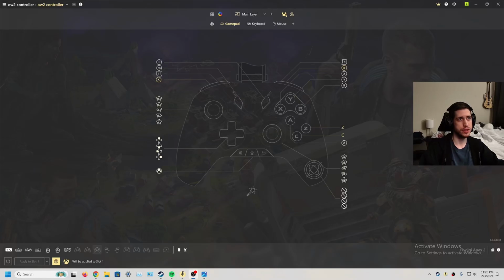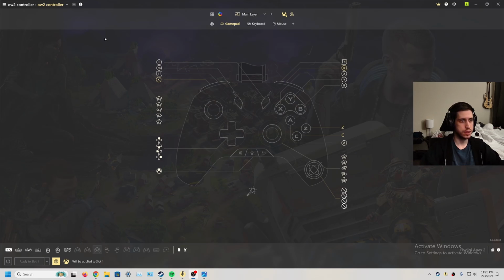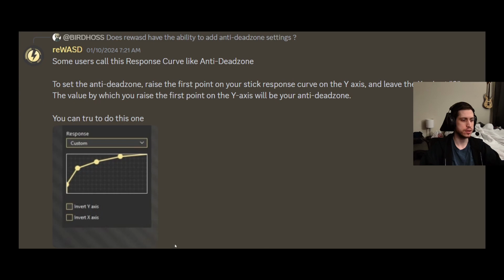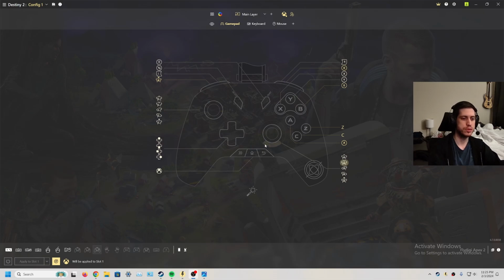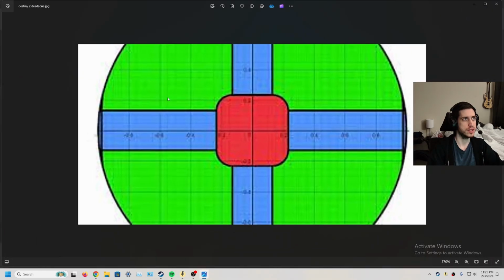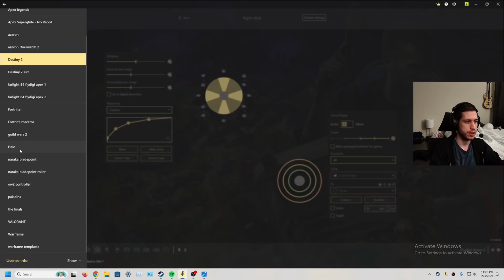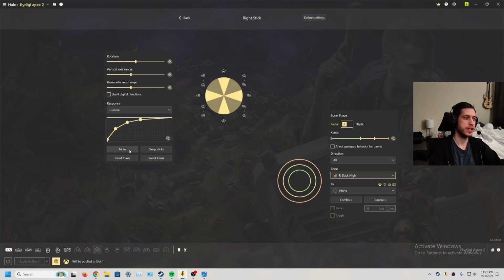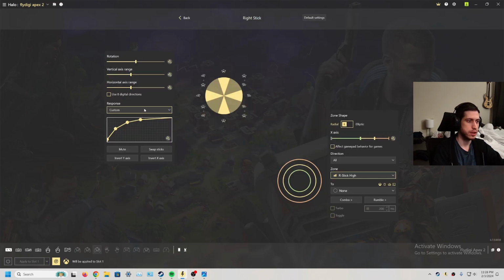Take control of your Deadzone settings. AKA Anti-Deadzone.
For games with high deadzone or no settings to adjust them ( Destiny 2 I'm looking at you ) here's a solution to get your deadzone under control. For games with adjustable settings but still dont feel right ( Halo Infitinte ) this also works well.